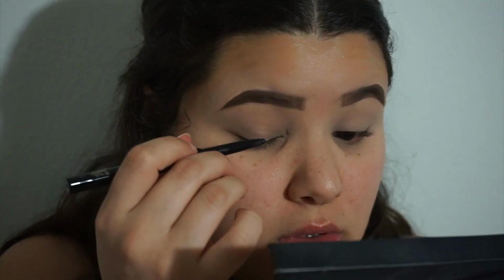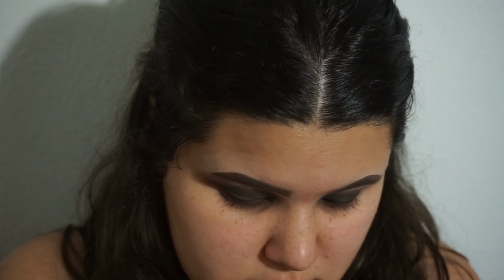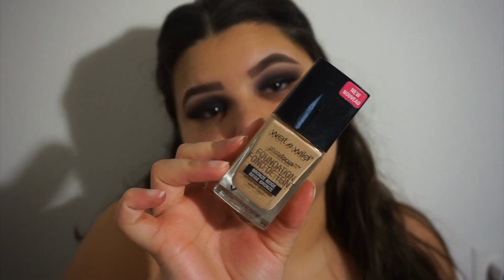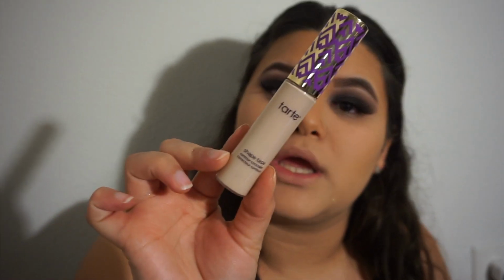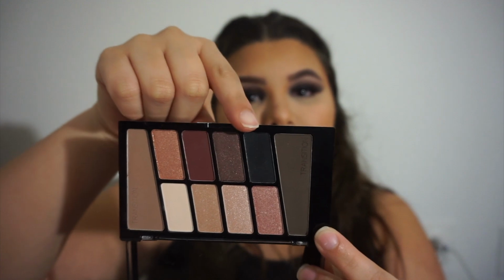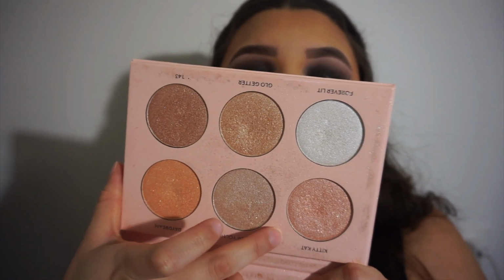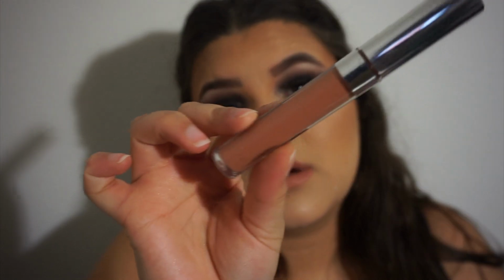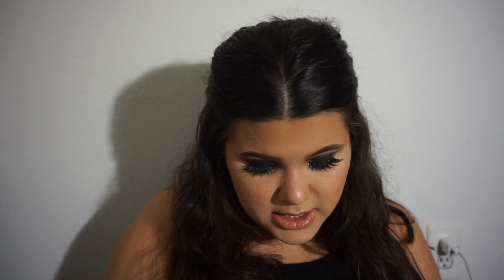Soft Glam Drugstore Dupe??? | Nashalie Arlene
Hey loves! I am back again with another makeup tutorial using wet n wild eyeshadow palettes. I believe this is a great cheap dupe for the ABH Soft Glam, what do you guys think? As you can tell, this is a more night time look, not use to do them but I hope it is helpful for you guys. Let me know down below what would you like to se next! Love you all! XOXO -Nashalie Arlene